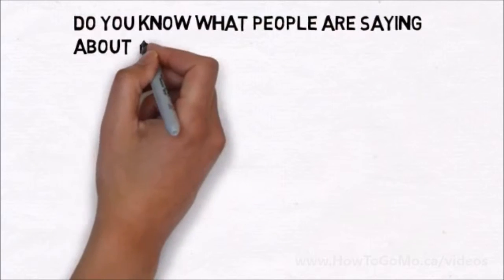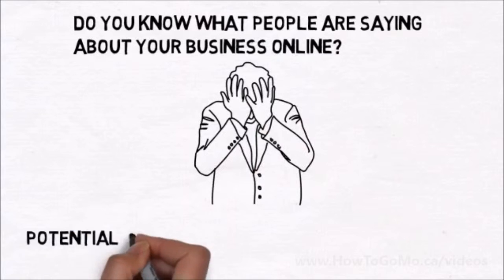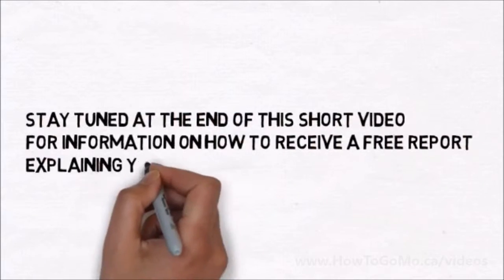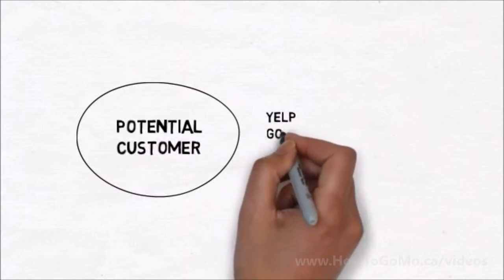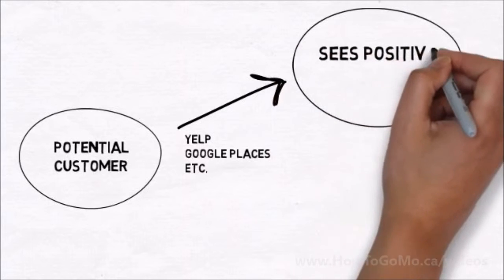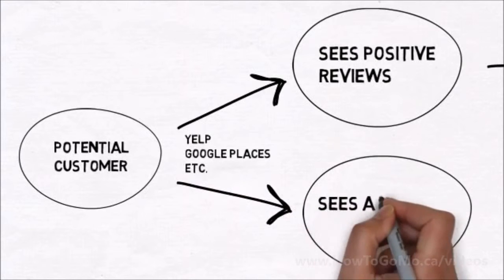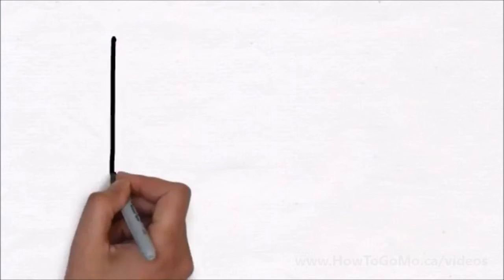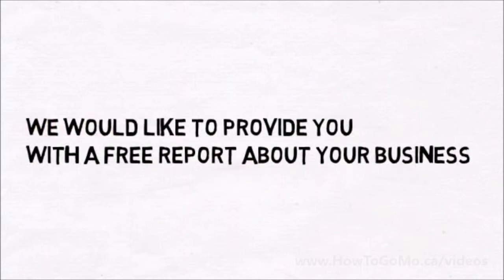Reputation Management Promotion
- A Reputation Management Promotion video that you can brand with your company name for use on your website or YouTube channel in order to promote your business.